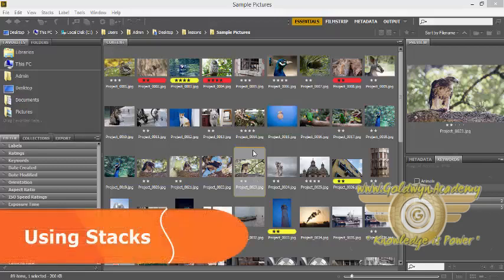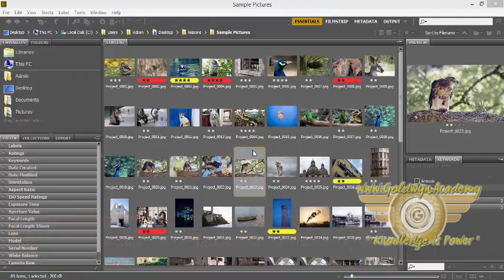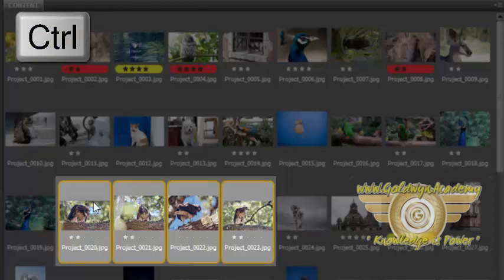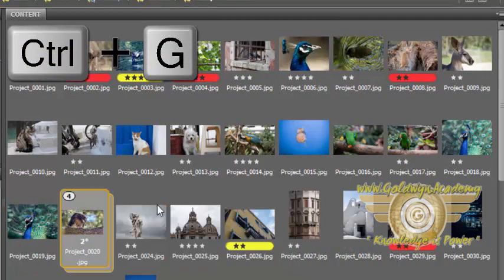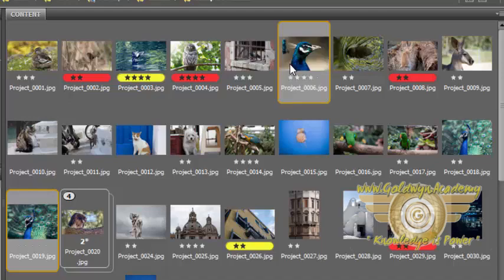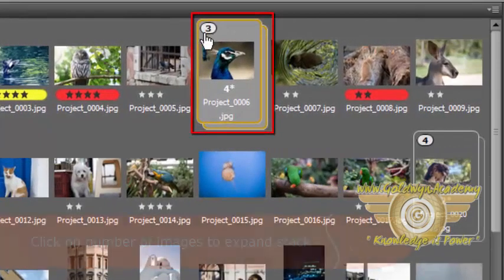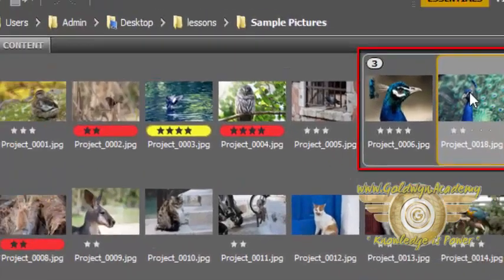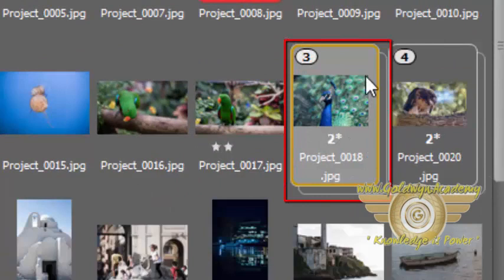Using Stacks part-17